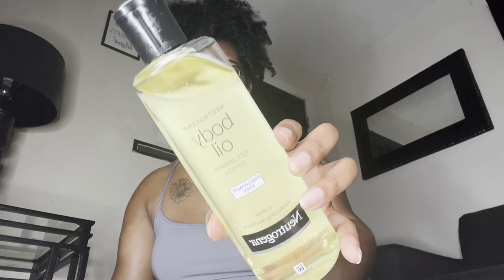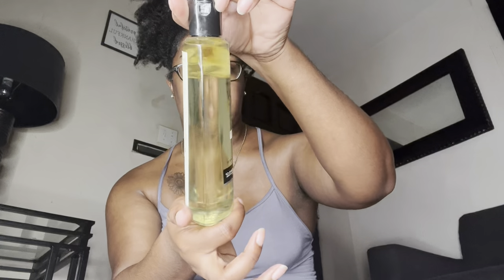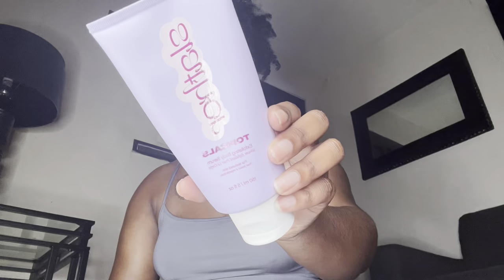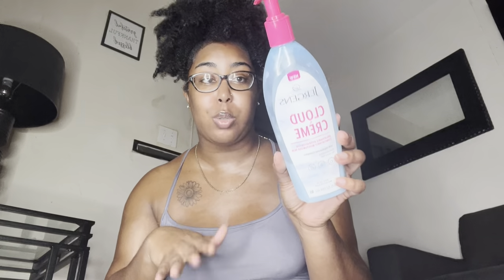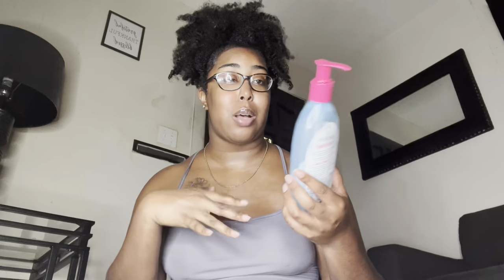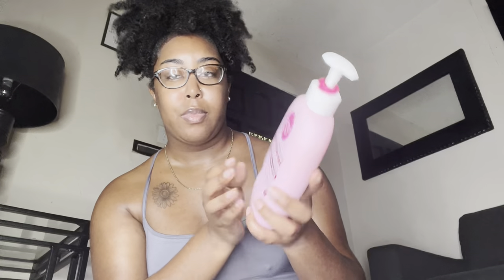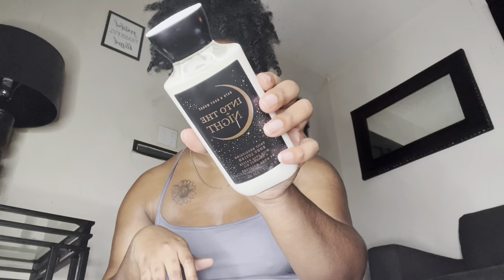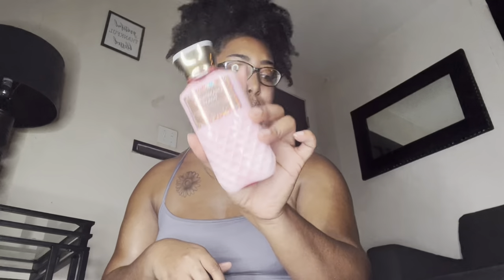Must have: Body Oils & Lotions of 2023 for Moisturized, Glowing, Baby Soft Skin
Heyyyy babes !!! Sorry I’ve been gone for a minute but ya girl is backkkkk ! I’m coming with double posts every week in May so stay tuned & ITS MY BIRTHDAY MONTH ..TAURUS SZN (May 19th) SO ITS UP 🥳 Thanks for watching make sure you like comment subscribe & turn on my notifications bell 🔔 & Follow me on my Social Media’s Below ⬇️ where I post my daily life love y’all 🥰💓

• EOS vanilla cashmere body lotion

• Equate cocoa divine body oil gel

• EOS Pomegranate & Raspberry body lotion

• Dr. Teals moisturizing bath & body oil coconut oil

• Neutrogena body oil light sesame formula

• Jergens Cloud Creme body lotion